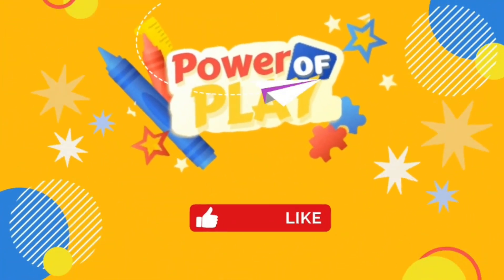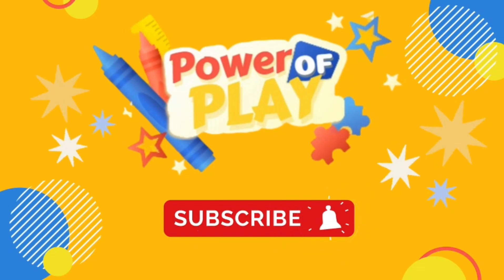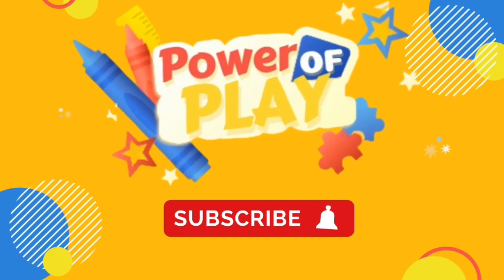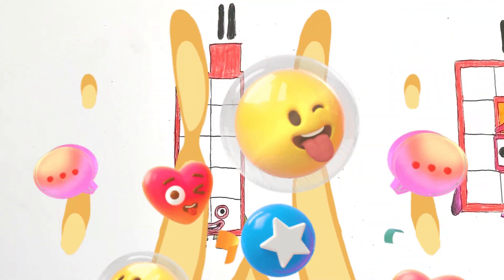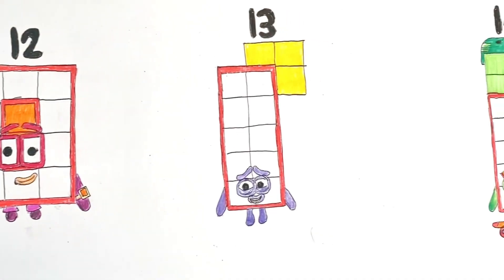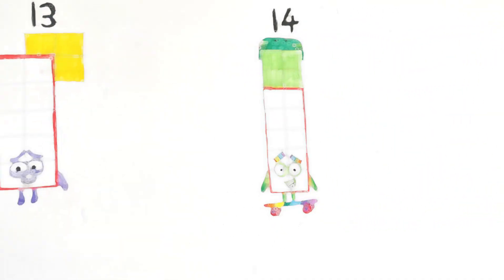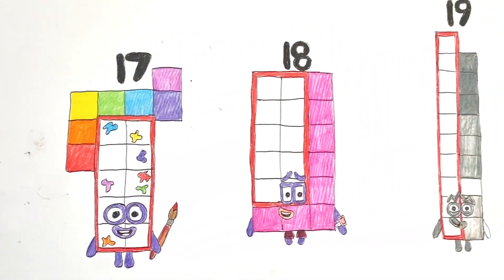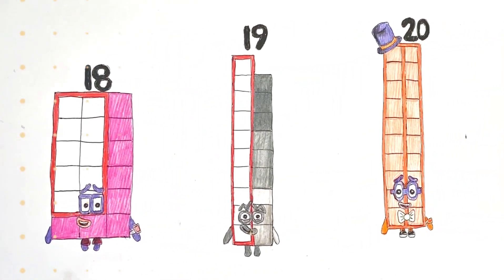Let's Draw And Colour, The Numberblocks 11-20! Kids Art and Maths.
Today we are going to draw and colour the Numberblocks 11-20.
Whose your favourite Numberblock?